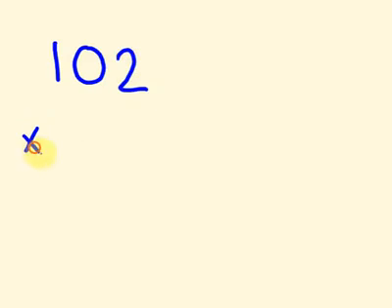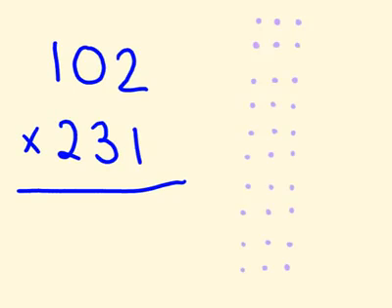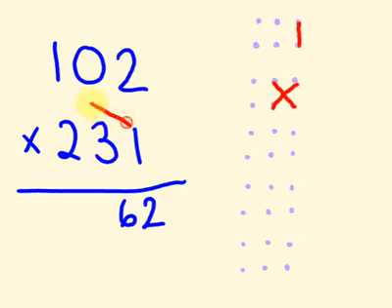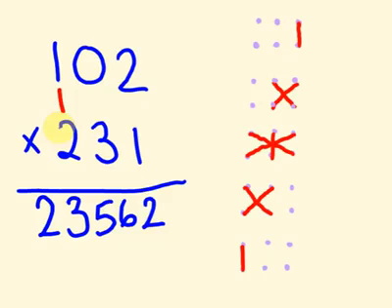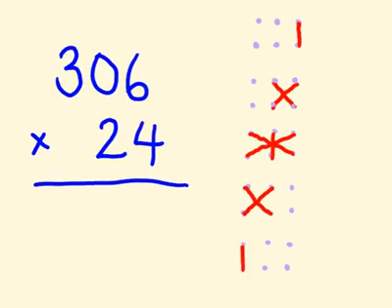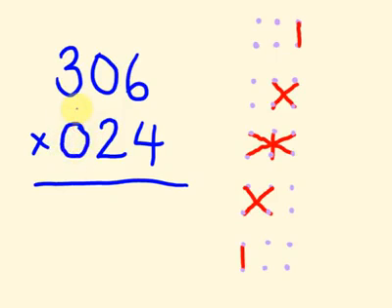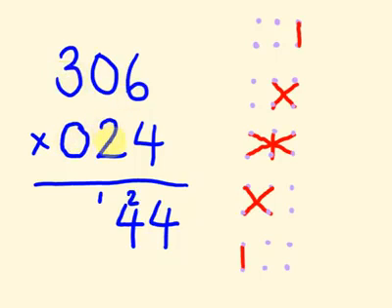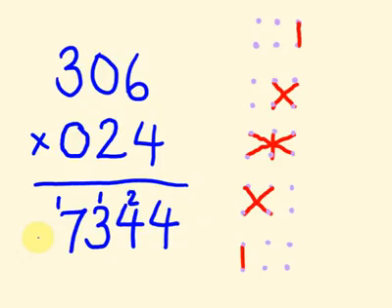MULTIPLYING 3-DIGIT NUMBERS FASTLY - FAST MATHS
How to multiply 3 digit numbers numbers - calculating the fast way!
Using this math trick for fast calculation you will be able to multiply any pair of three digit numbers with each other faster than you ever imagined. Become a math genius in no time at all using vedic maths!